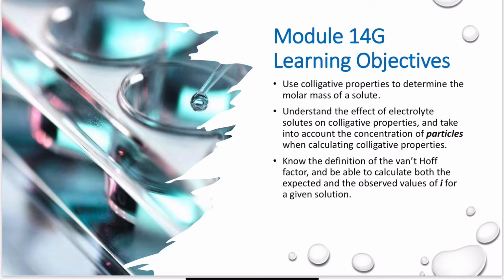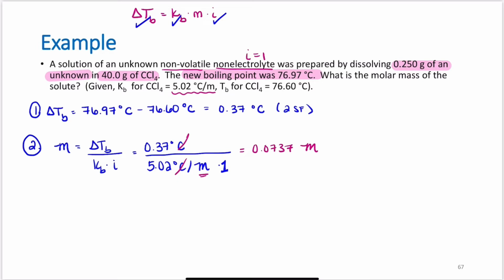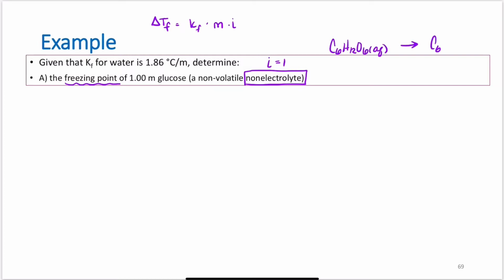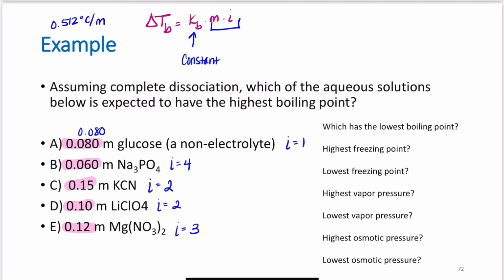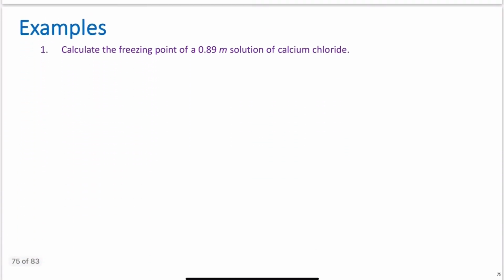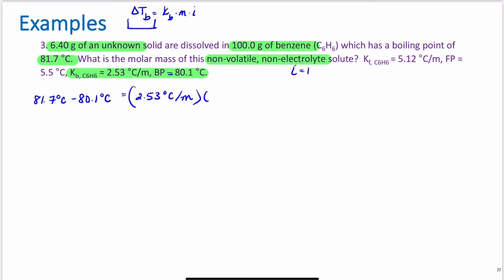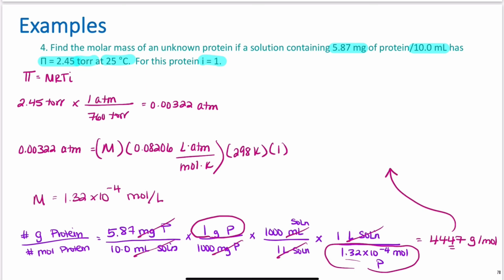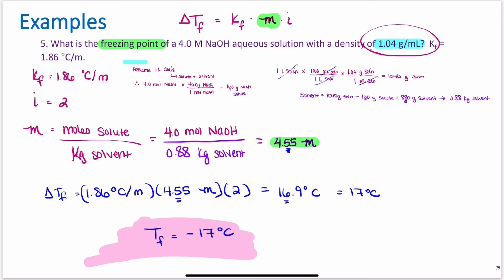13G: Collgative Properties, Electrolytes and Examples